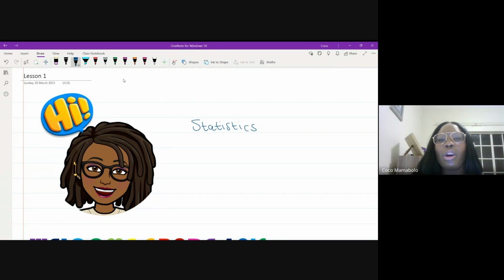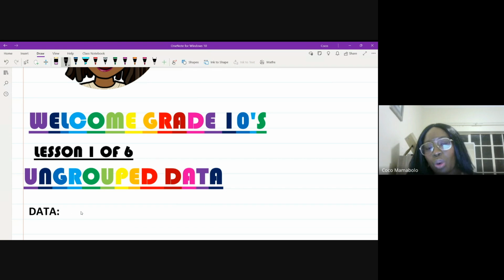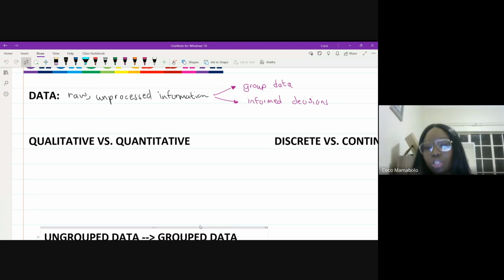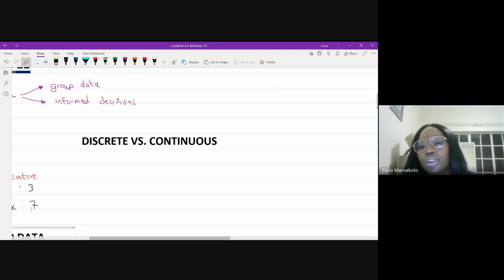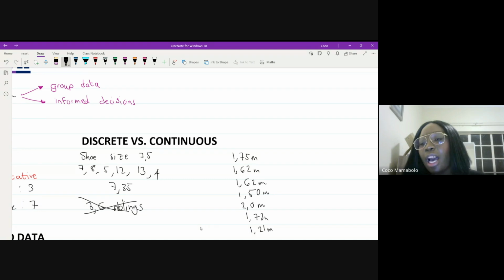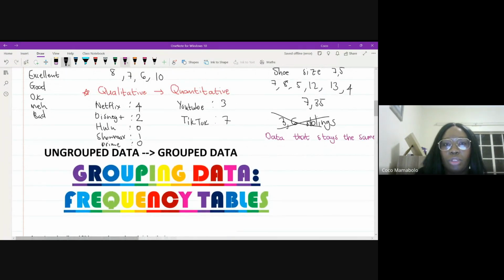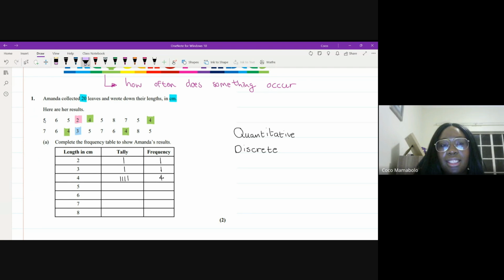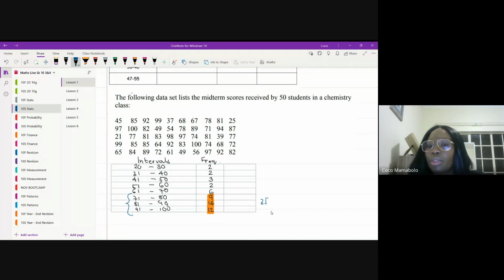Grade 10 - Stats (data and how to group it)